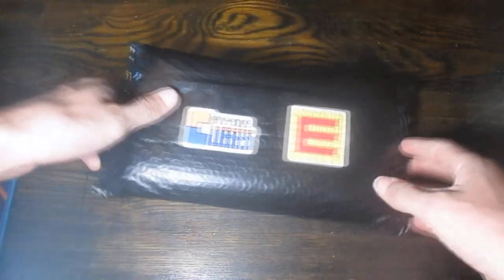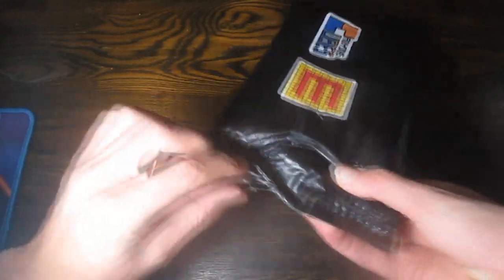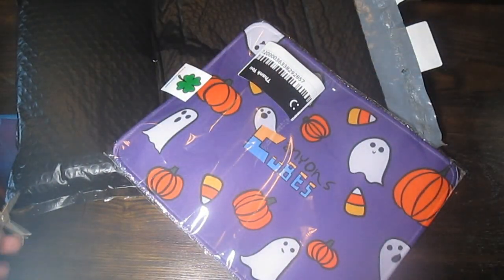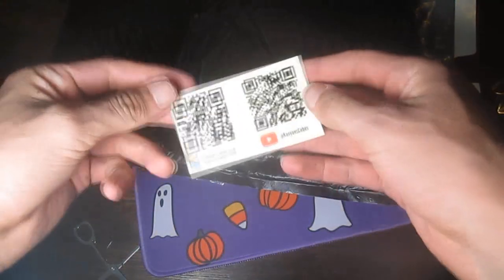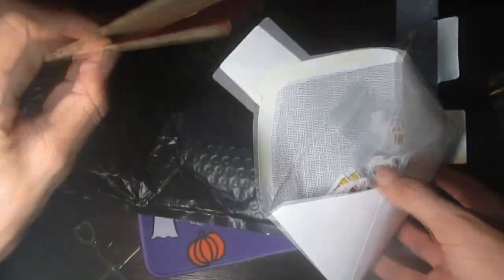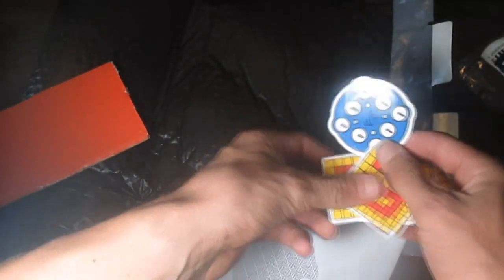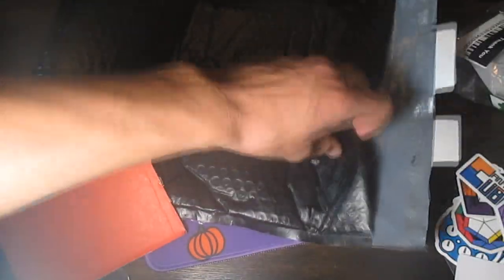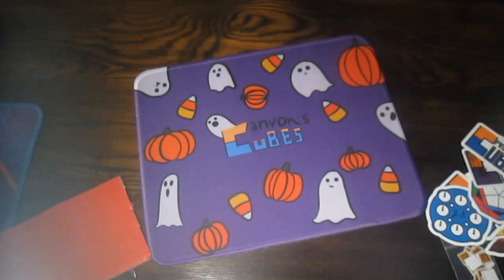Special Unboxing! from kanyonscubes.com | Stickers + Mini mat + more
A special unboxing from Kanyonscubes.com

*Exiting video coming out next 1 or 2 weeks!*